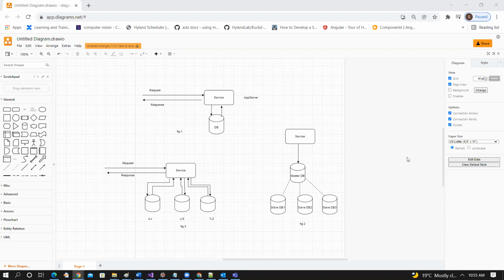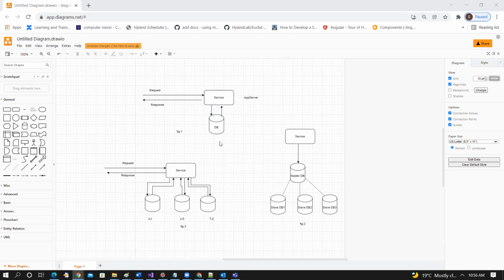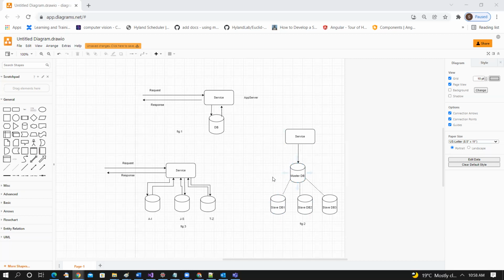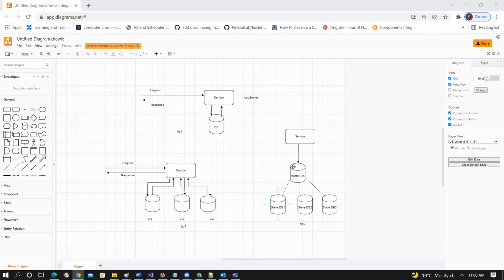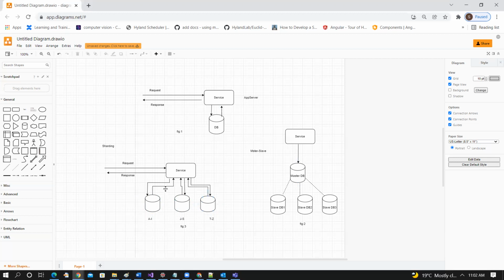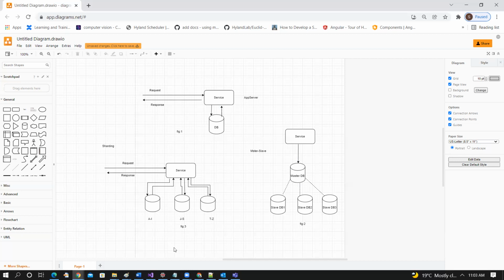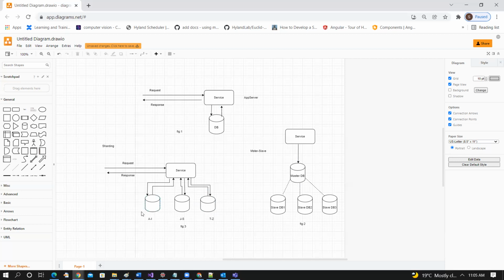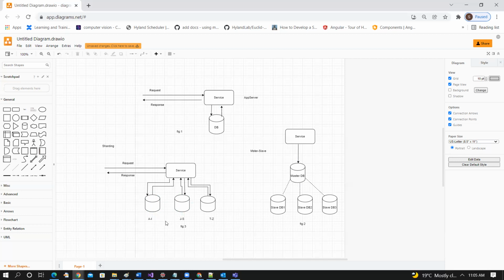Distributed Data Stores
System Design
# Interview

Cases where the nature of the dataset would be relatively homogenous vs when it would not be.

Ex. homogenous: x number of profiles created in a day.  Since profiles is not dependent on time,  we have control over how we create keys, we can create them with an algorithm that allows a homogenous keyset that can be distributed over the machines fairly equally.

Ex. non-homogenous: x number of images created in a day. Ids would likely need to factor in date so its possible that after hash function, they all end up residing in client A machine and that can then become a hotspot when it comes to read/look ups for all images in given date.